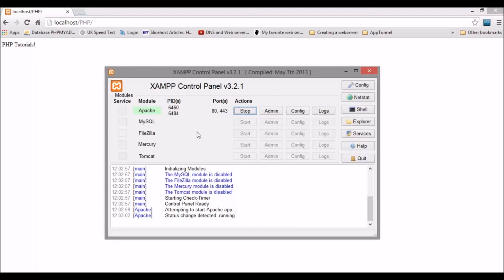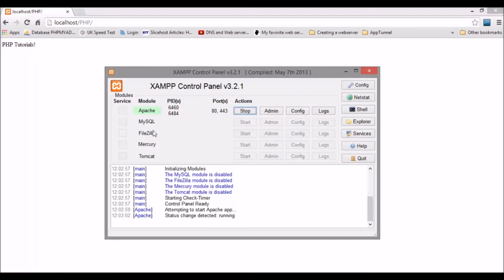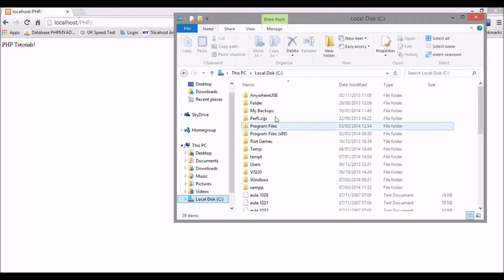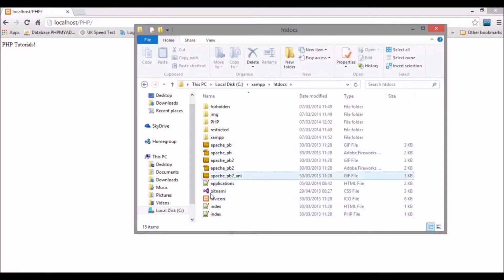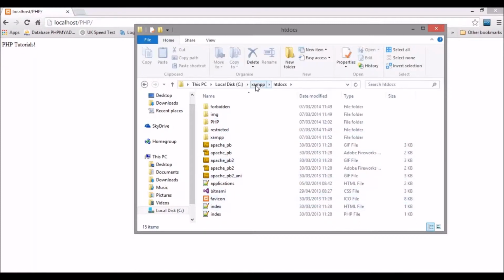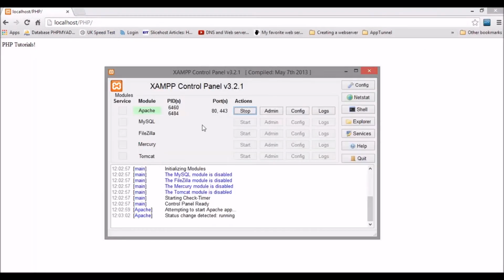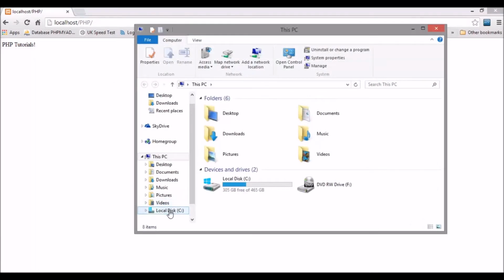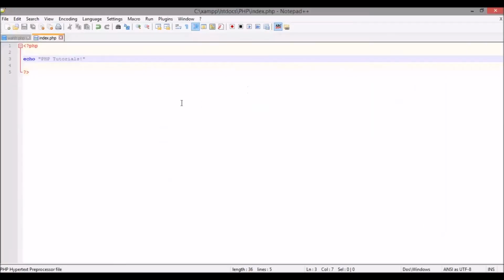PHP Tutorial 1 - XAMPP & PHP Intro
Welcome to the first of my PHP tutorials. I will be explaining how to use XAMPP and create your first PHP file to check it is working.

Please donate to help keep the videos coming, any amount is really appreciated...